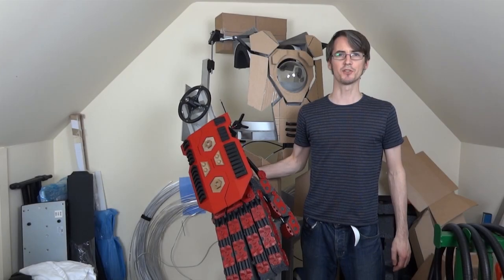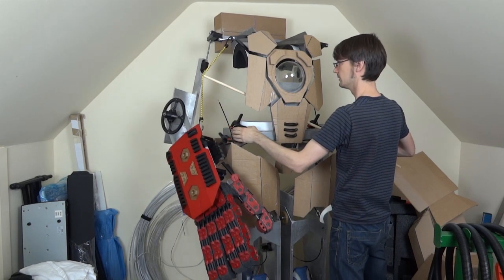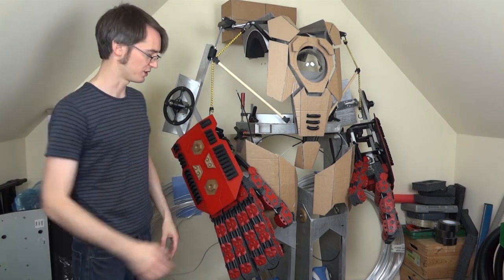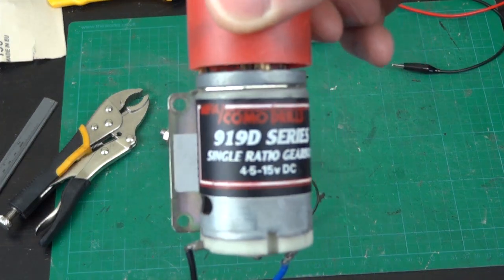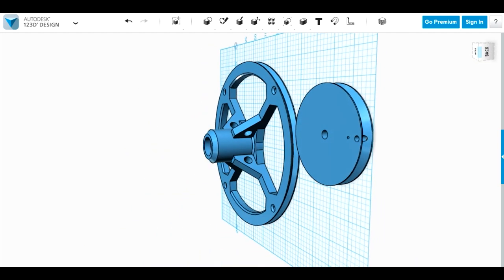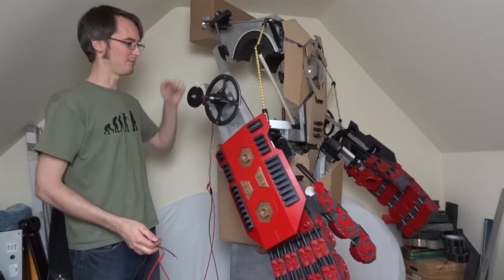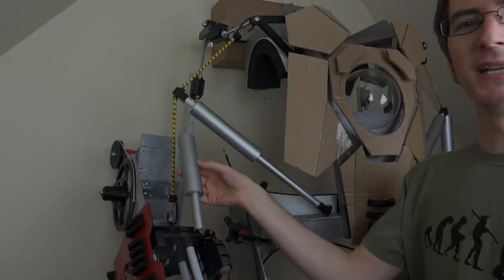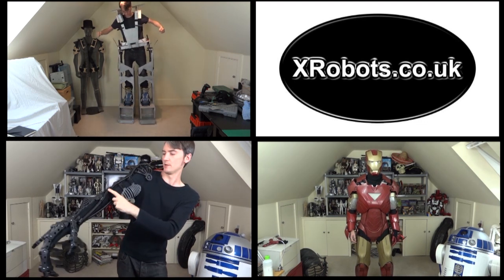Iron Man Hulkbuster Cosplay #11 | Elbow Motors & Pistons | James Bruton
Part 11 of my Iron Man Hulkbuster suit, fitting elbow motors in the arms and elastic pistons to take the load off the motor.

① GENIUS

② XROBOTS